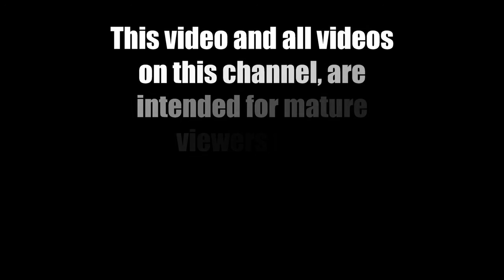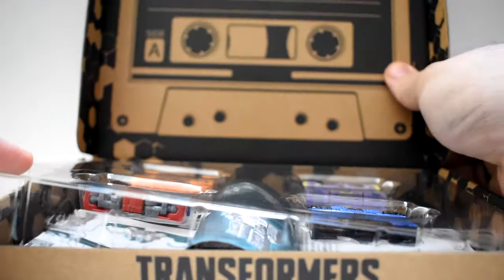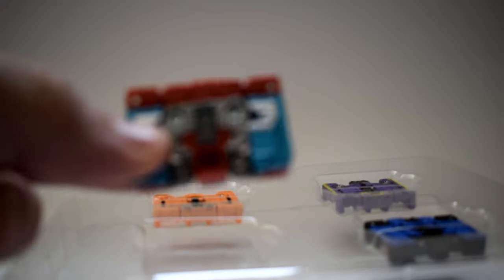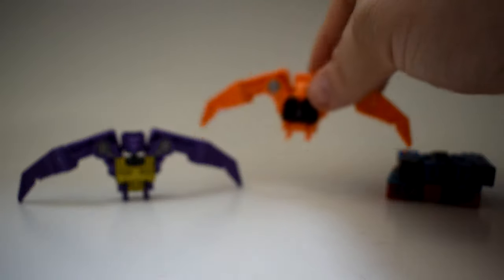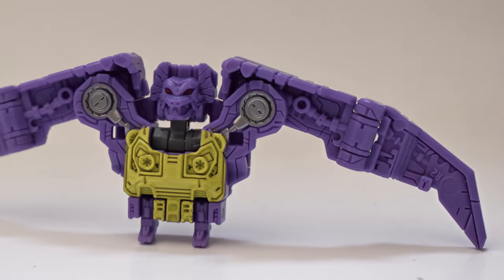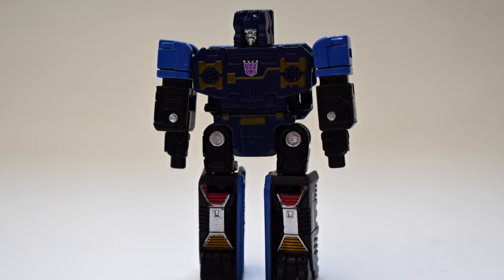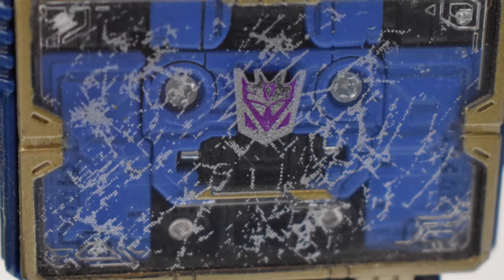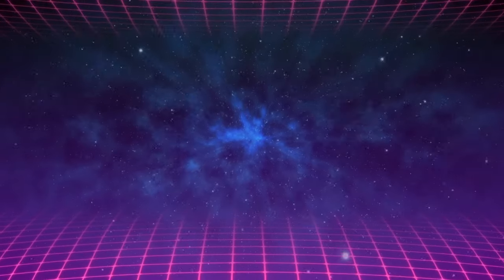Micromaster SOUNDWAVE SPY PATROL - Transformers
Fans can take their Transformers figure collections to the next level with Generations Selects, a fan-dedicated line of figures featuring fan-favorite, special edition characters you can’t find in the main line.
This special edition Generations Selects Spy Patrol Elite Command Unit is inspired by the G1 mini-cassettes. Decepticon Rumble, Decepticon Wingthing, Decepticon Skar and Autobot Knok alt modes fit inside the chests of WFC-S25 Soundwave and WFC-S55 Soundblaster figures.

All footage used is for review purposes.